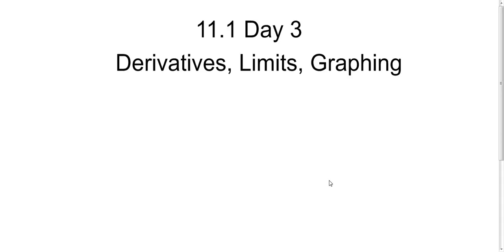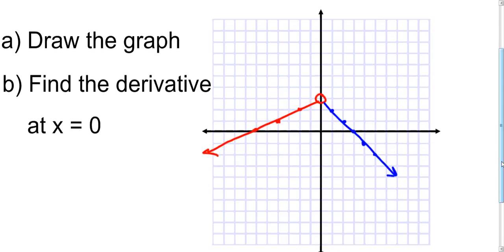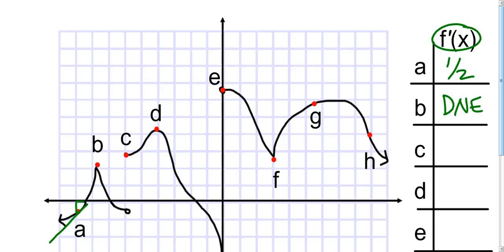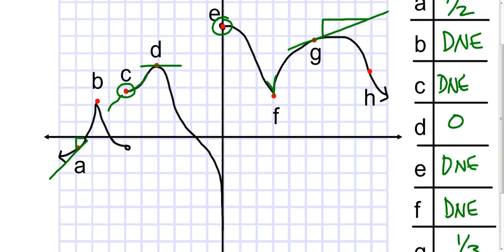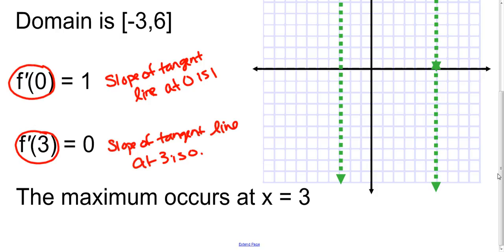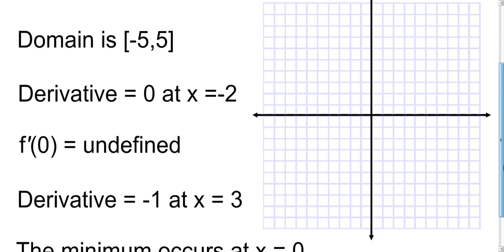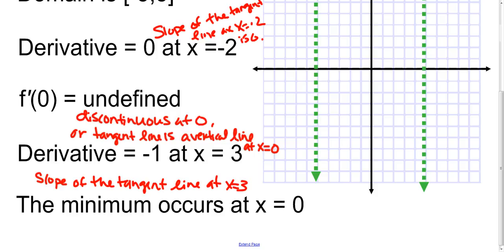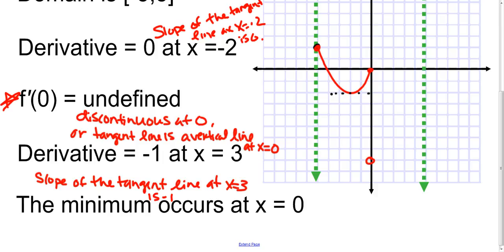11 1 Day 3 Piecewise, Derivatives